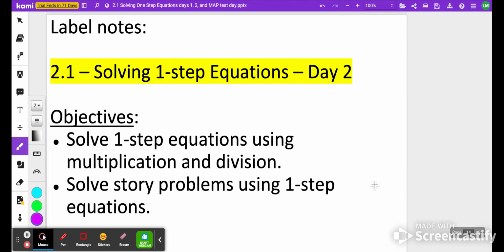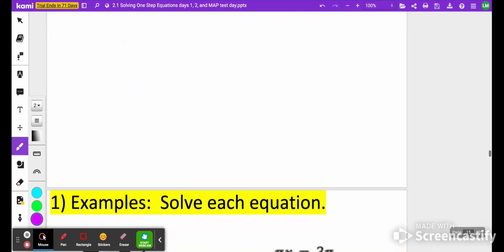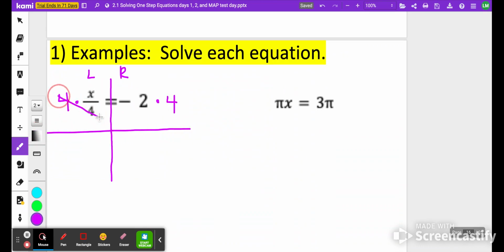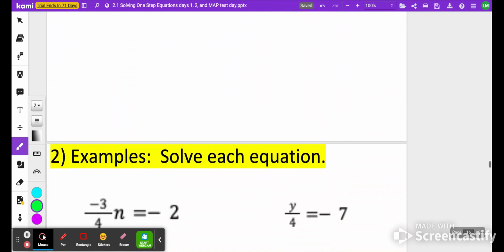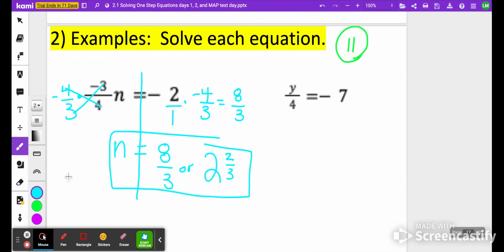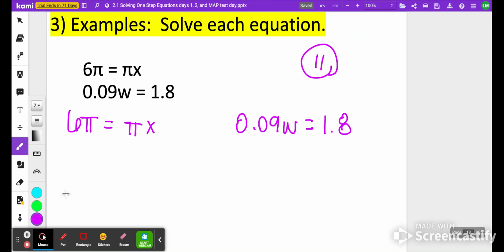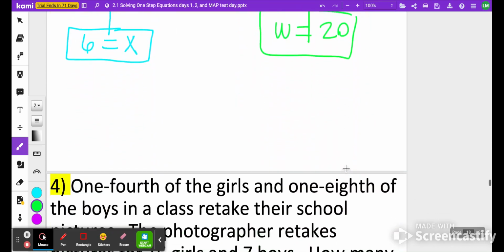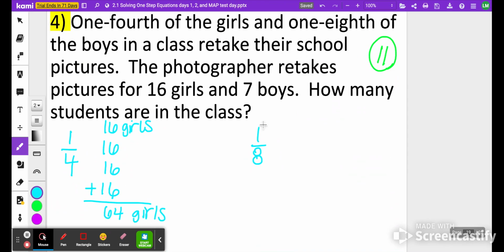2.1 (day 2) Solving One Step Equations using Multiplication and Division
Learn how to solve one step equations with multiplication and division.
Big Ideas Math 8th Grade Common Core Curriculum